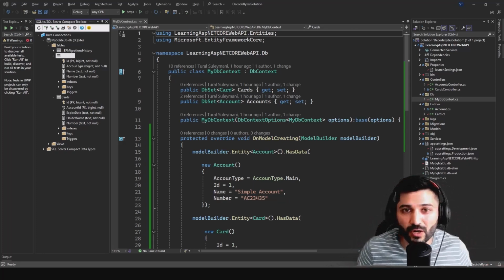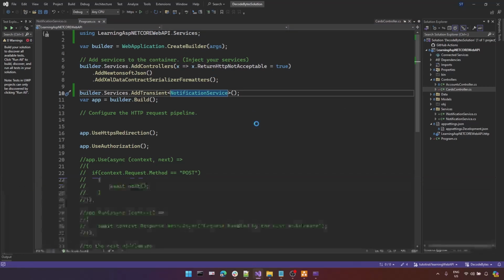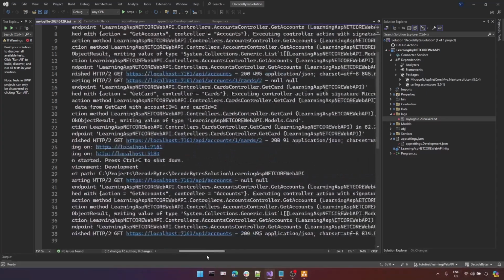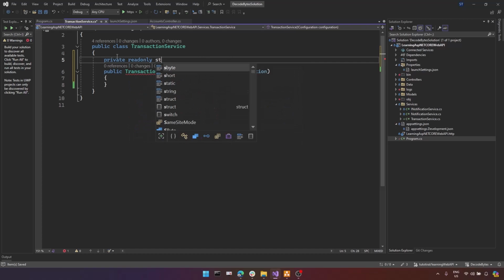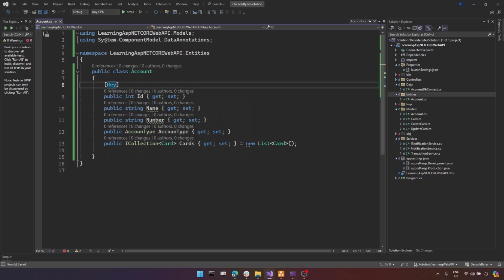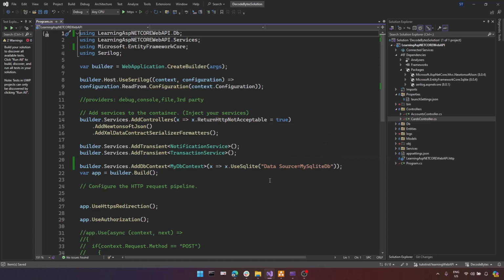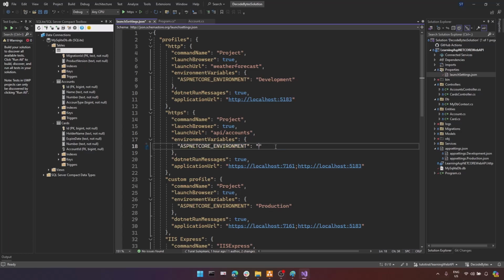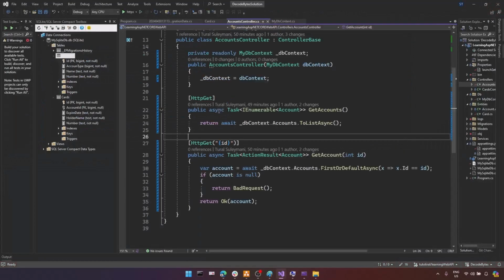Asp.NET Core FULL COURSE for complete beginners. Part2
This is the second part of the "Asp.NET Core Web API FULL COURSE.".
You'll learn everything in practice. We're going to learn Dependency Injection, Dependency Injection Container(DIC), asp.net core logging, structured logging with Serilog, working with appsettings, storing sensitive information in asp.net core applications, Entity Framework Core (EF core), EF Cere with Sqlite.

Timeline:
0:00 - What we're going to learn?
01:12 - Dependency Injection
08:03 - Dependency Injection Container(DIC)
12:24 - built-in asp.net core logging with ILogger
16:20 - Configure asp.net core logging
18:47 - Structured logging with Serilog
24:48 - Reading Serilog config from appsettings.json
31:24 - Reading information from appsettings.json
38:00 - Configuring appsetings.json per environment
43:08 - ORM and Entity Framework Core (EF Core)
46:40 - Implementing Entity Framework Core (EF Core)
52:53 - Installing and configuring EF Core for Sqlite
1:04:55 - Connecting to Sqlite
1:06:10 - Understanding EfMigrationHistory table
1:10:26 - Storing sensitive information
1:15:25 - Data seeding in Entity Framework Core (EF Core)